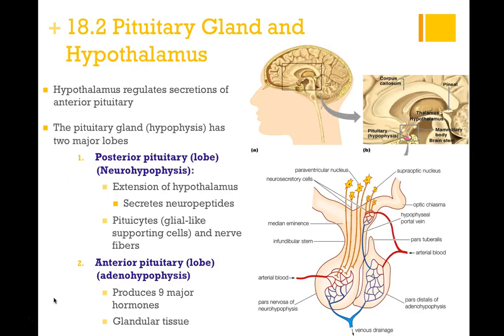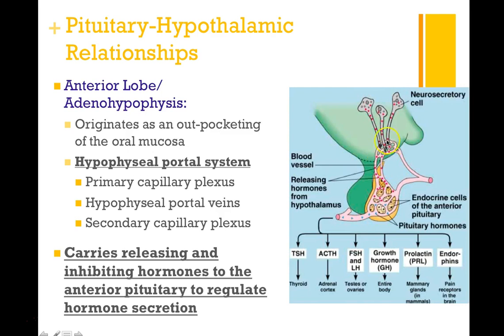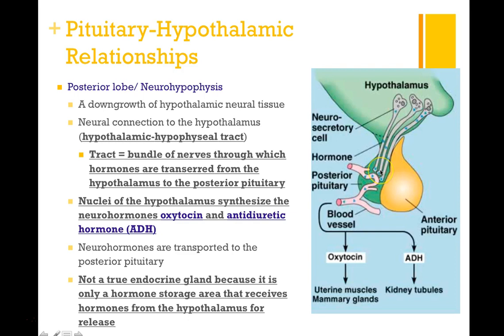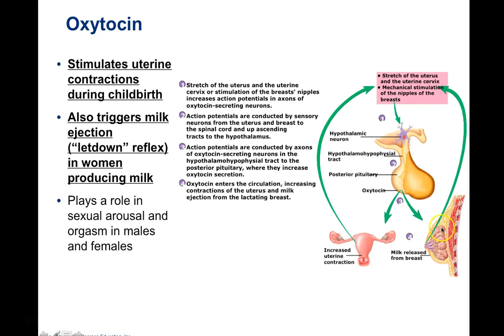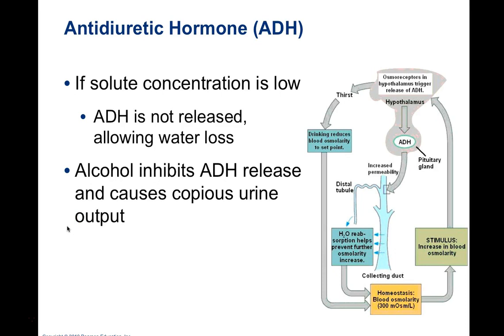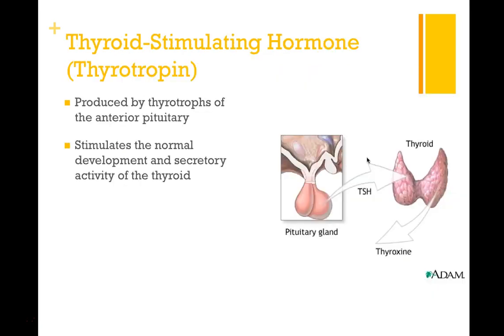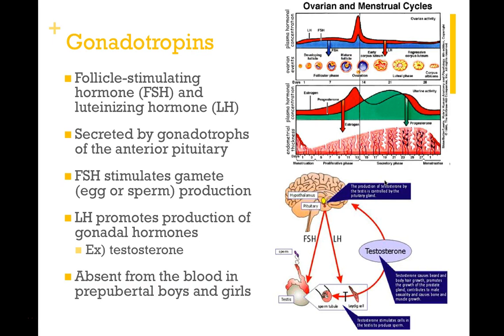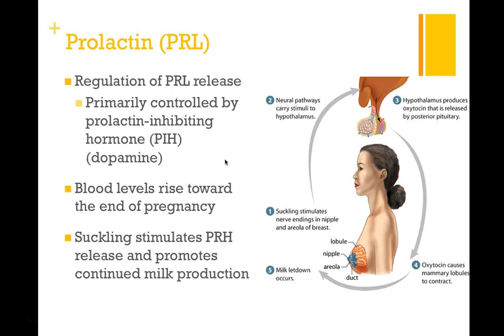Endocrine System 4 Hypothalamus, Pituitary Gland & Hormones Secreted